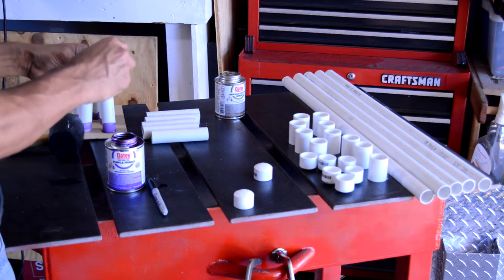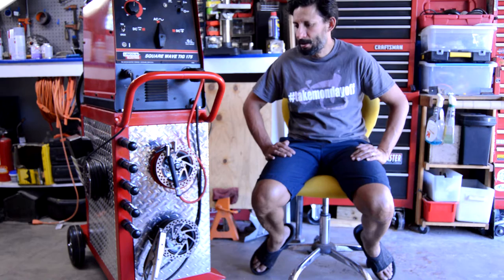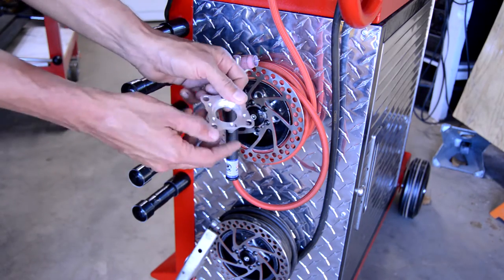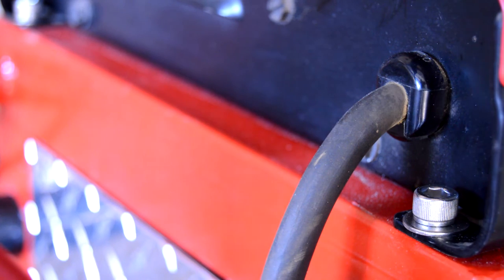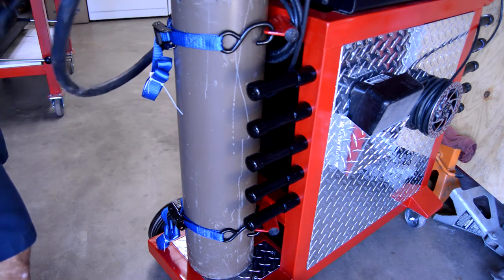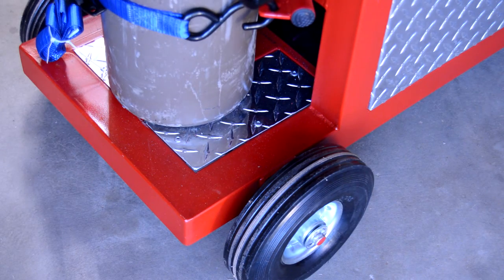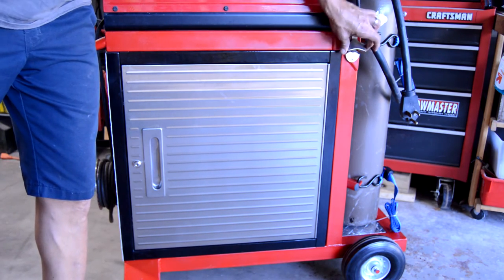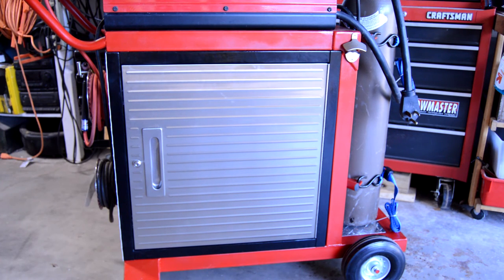Welding cart build part 6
The completion of the ultimate sub $200 welding cart. I went over budget a little.. It was probably closer to $230-240, but I'm ok with it.